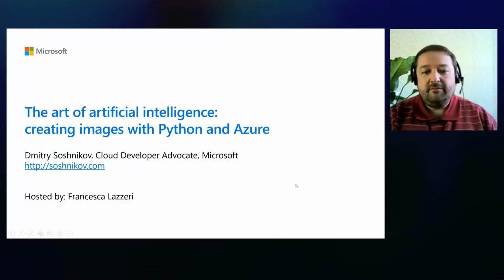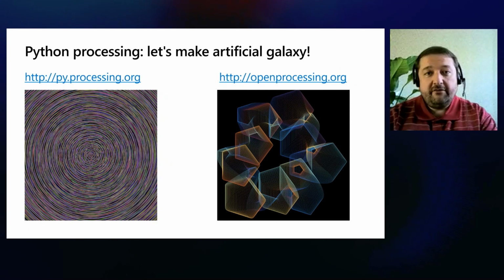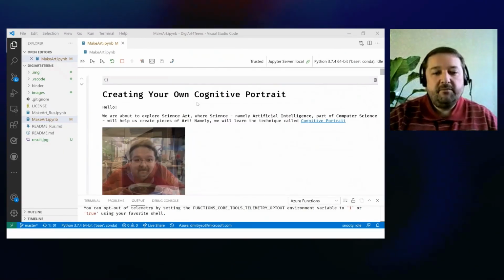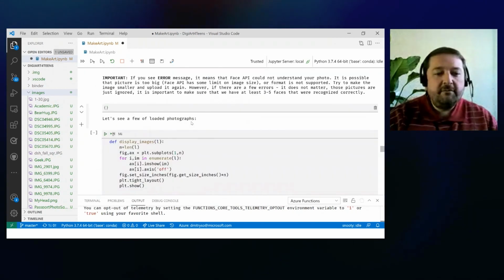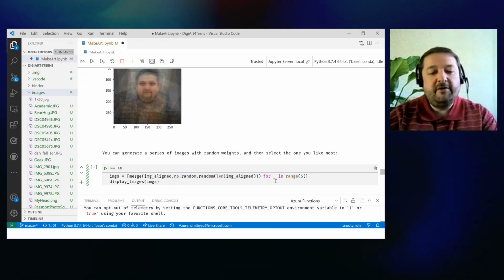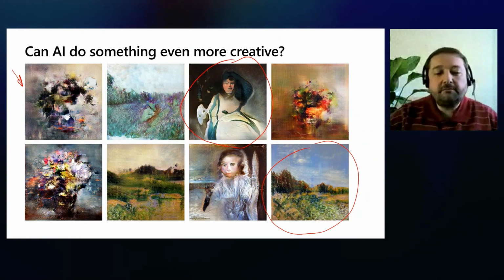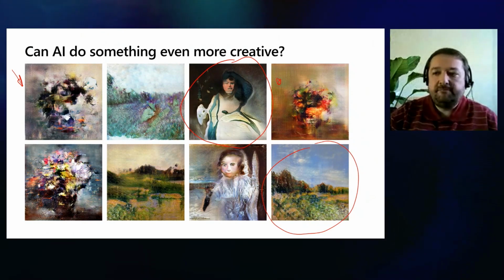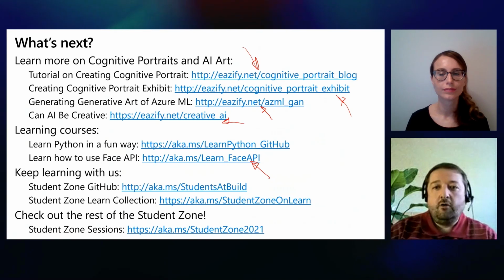The art of artificial intelligence: creating images with Python and Azure | CON070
How can technology help us create art and make us look at things differently?  With the power of Python and Azure, Dmitry has developed an artistic approach to using technology that takes images of items and composites them to create one representative image. Join him as he uses pictures of different galaxies and applies his algorithm to meld them together. After that, students will learn how to write the code to create your own unique artistic expression of whatever is most meaningful to you!